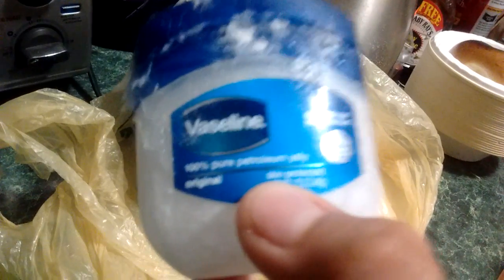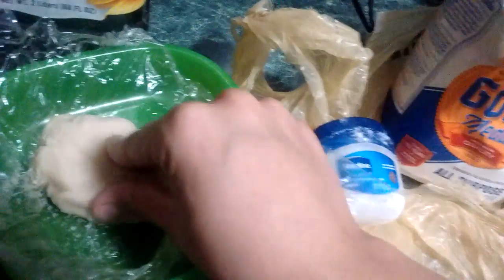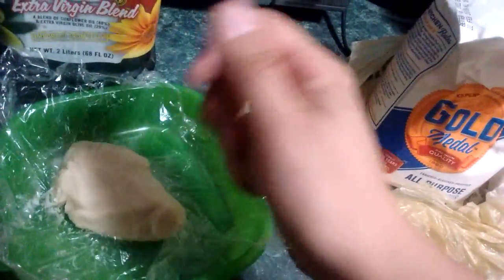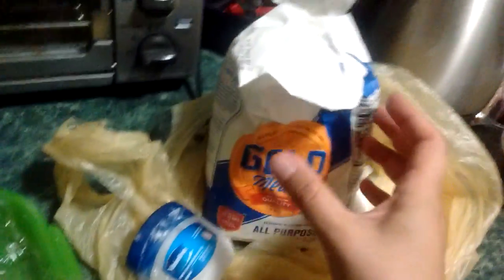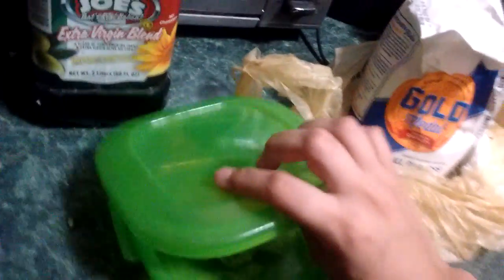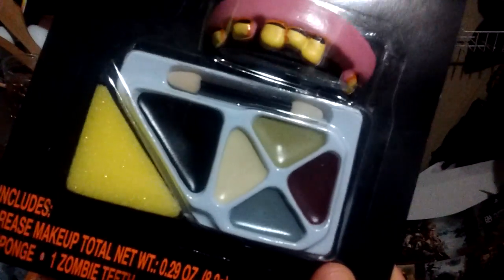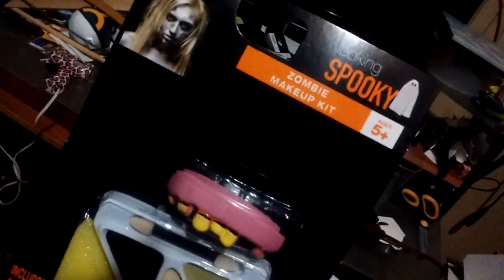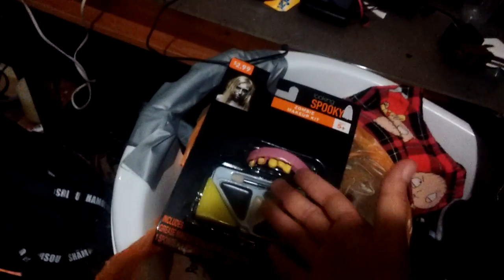Homemade scar wax ( penguin makeup) (1)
Attempt to make with homemade scar wax.

I only use is flower( you can use baby powder) and Petroleum jelly ( Vaseline)

You can add color with Foundational or even Halloween makeup.

Yes, first time working with Oswald cobblepot  AKA penguin makeup for NYCC